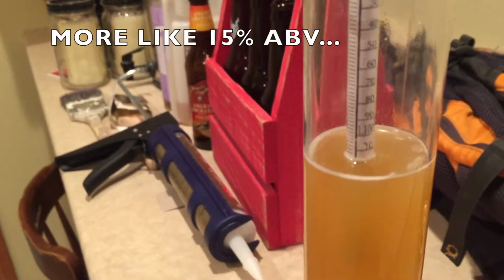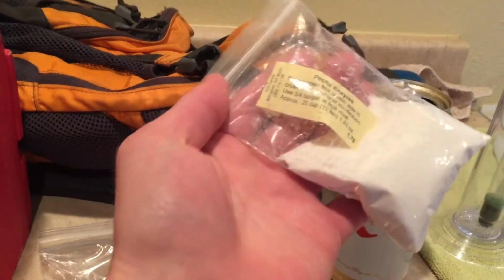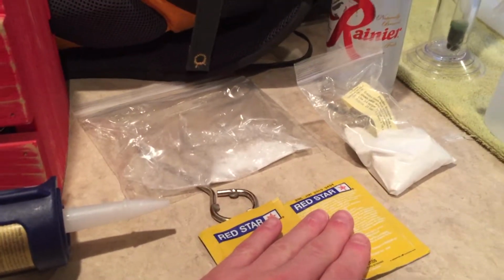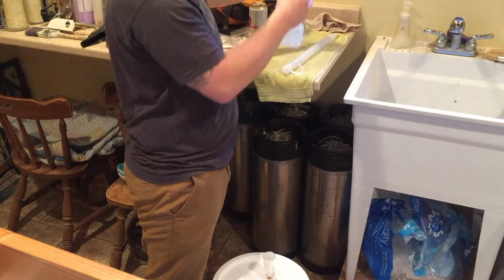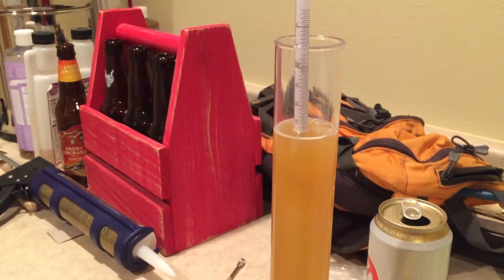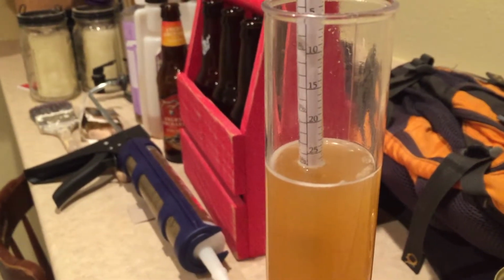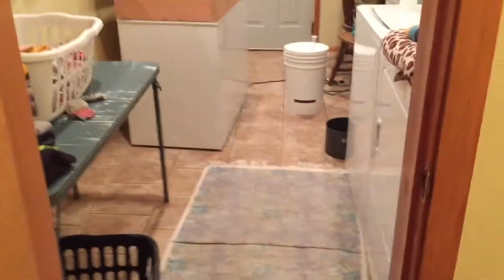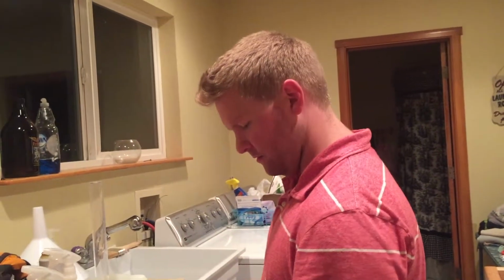HARD CIDER FAIL -- 15%ABV OOPS...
My second time dealing with cider. Made some mistakes, but I think these mistakes will be fun! 15%ABV MISTAKE!

Catch me at FACEBOOK...INSTAGRAM...SNAPCHAT...TWITTER
Just search ***  BrewDaddyBikes  ***